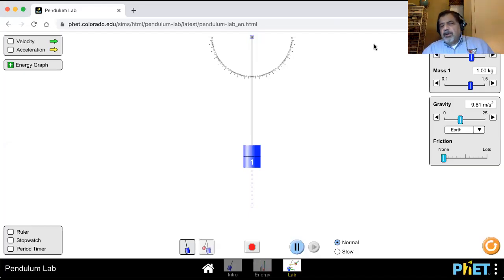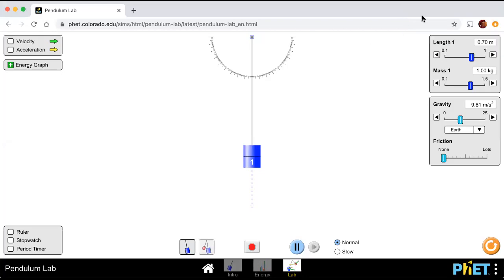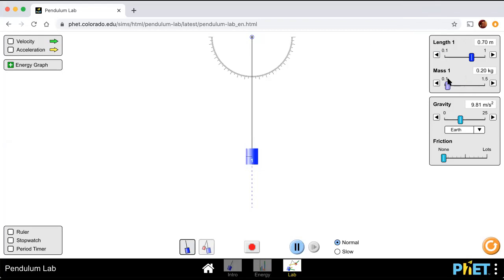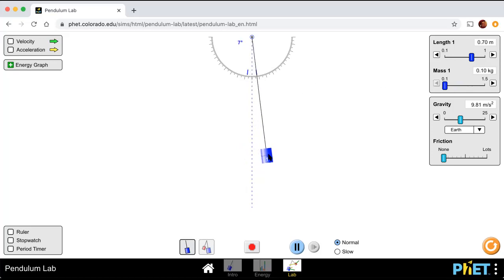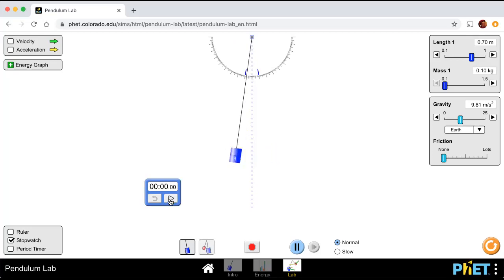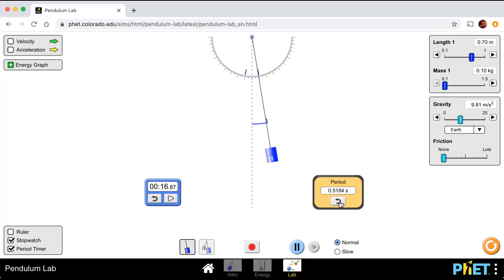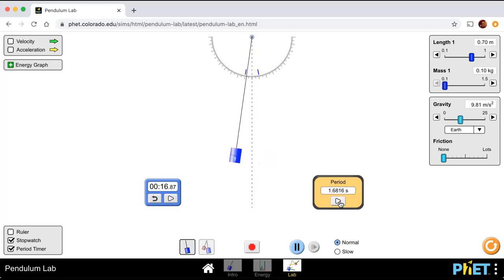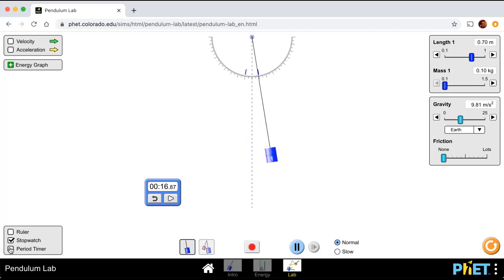University Physics Lectures, Exp 04 Simple Pendulum Parameters, Mass